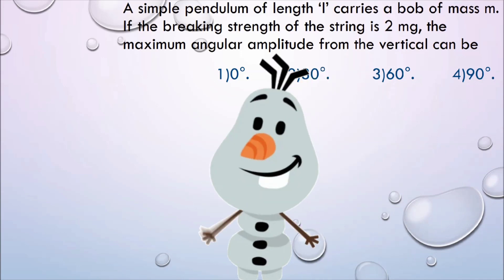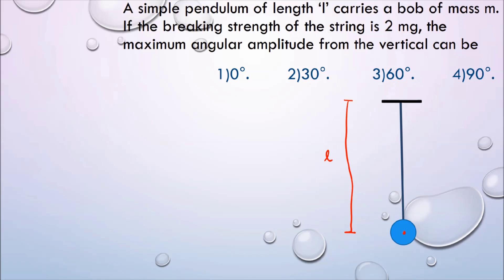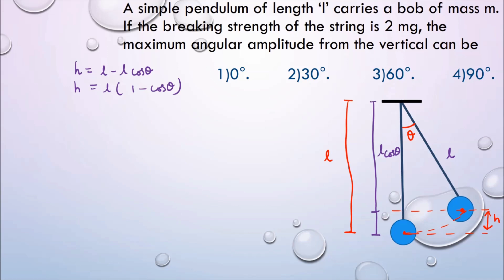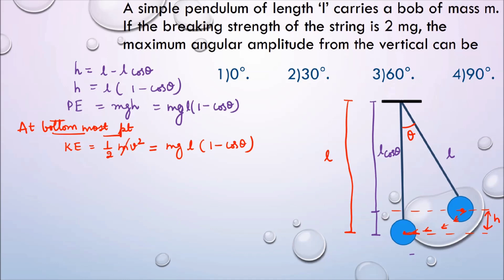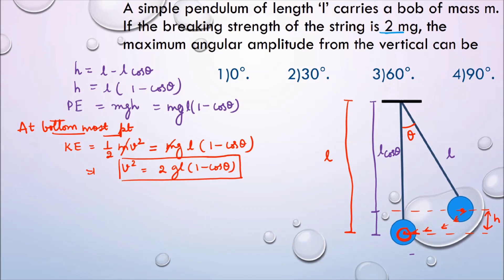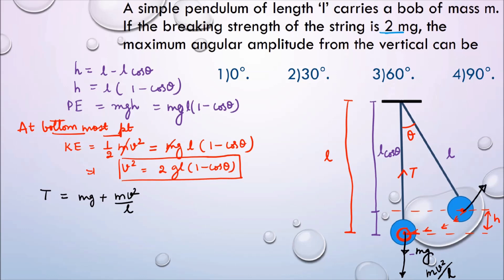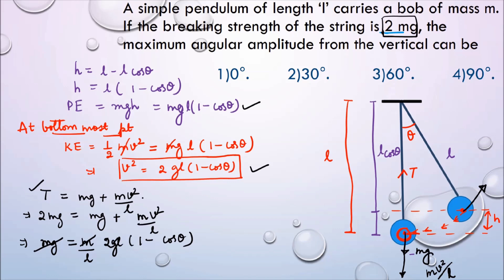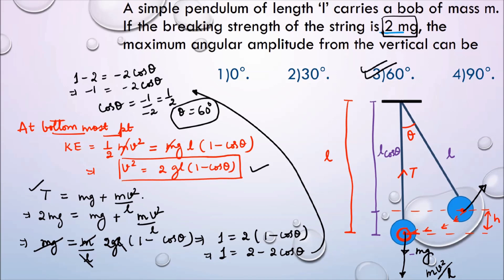A simple pendulum of length L carries a Bob of mass m. If the breaking strength of ExemplarPhysics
Hi!

Welcome to ExemplarPhysics

Here we learn concepts by solving questions.

Q. A simple pendulum of length 'l' carries a Bob of mass, m. If the breaking strength of the string is 2mg, then maximum angular amplitude from the vertical can be

a)  0°

b)  30°

c)  60°

d)  90°

Other videos on this concept.

You can send your doubts here and be updated with all the stuff that's going on...